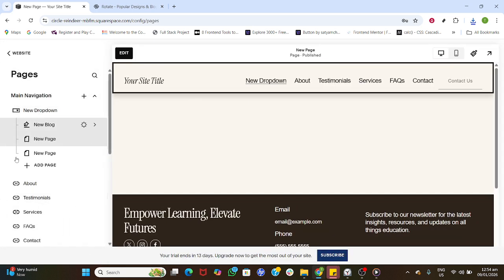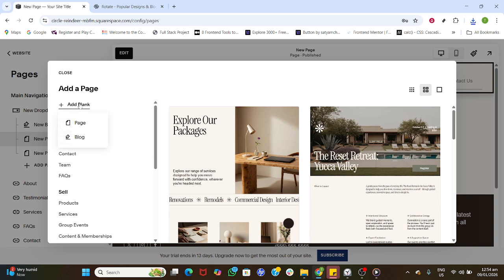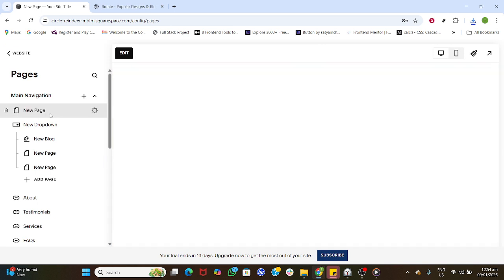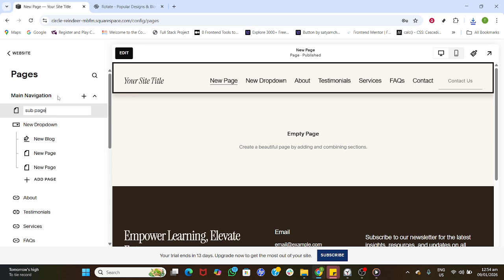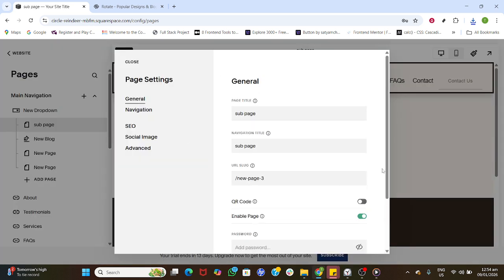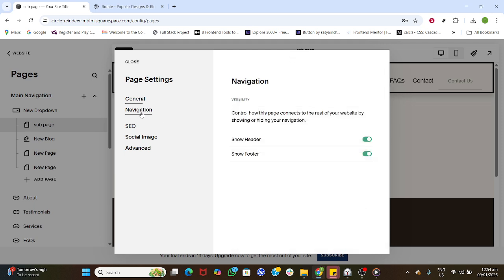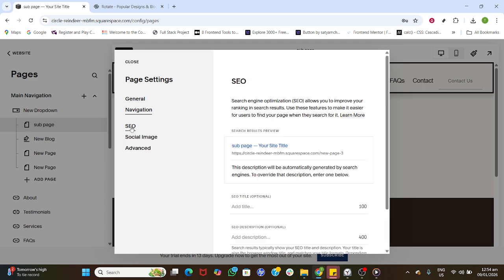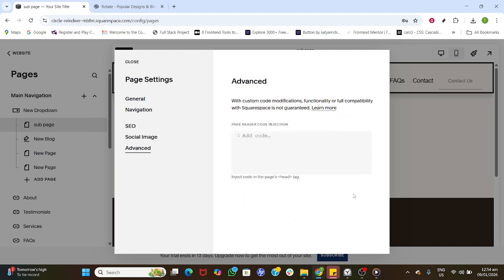How To Create A Subpage In Squarespace (Tested)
In this video, we discuss organizing your content by learning to create subpage structures. We show you how to use squarespace folders to nest pages under a main navigation item for a cleaner site hierarchy.

00:00 Intro
00:13 Navigate to Pages in Squarespace Dashboard
00:25 Create a New Blank Page
00:50 Name the New Page
00:57 Nest the Page as a Subpage
01:35 Fine-Tune Page Settings (URL Slug, SEO)
02:11 Preview and Publish the Site